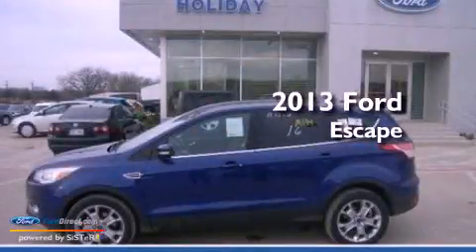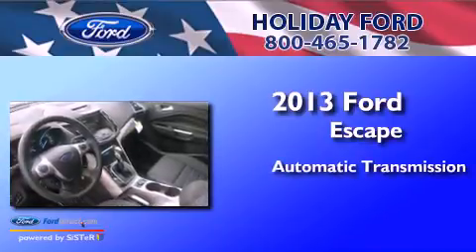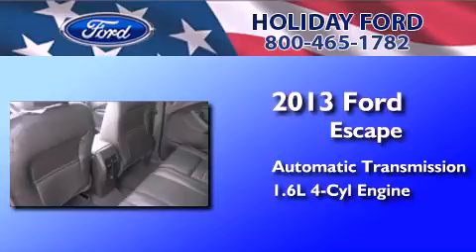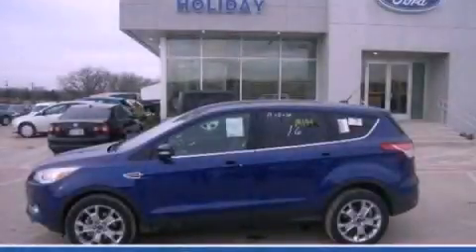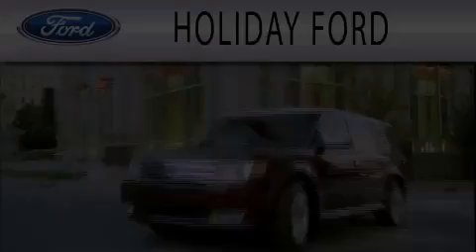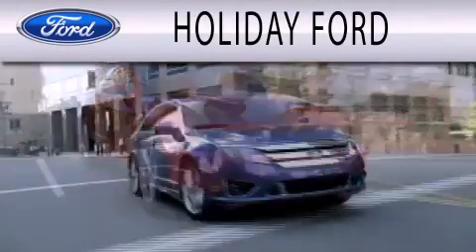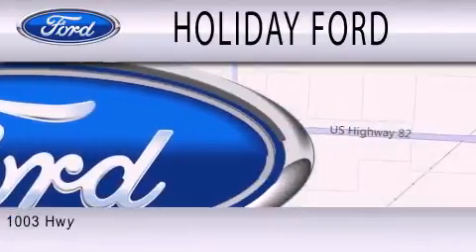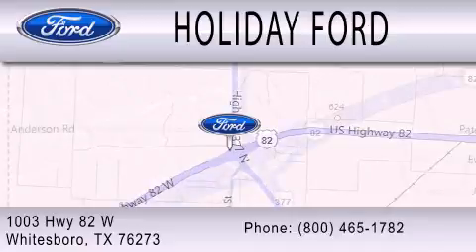2013 FORD ESCAPE Whitesboro TX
Year : 2013
 Make : FORD
 Model : ESCAPE
 Engine : 1.6L I4 16V GDI DOHC TURBO
 Trans . : 6-SPEED AUTOMATIC
 Exterior : DEEP IMPACT BLUE
 Miles : 10

 Stock : FB95352